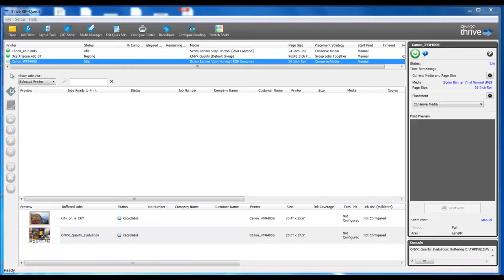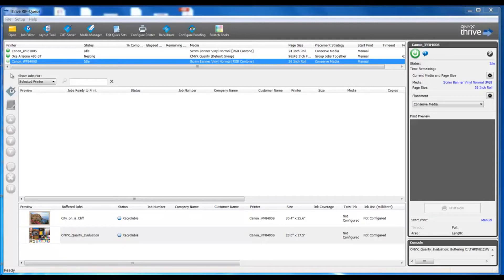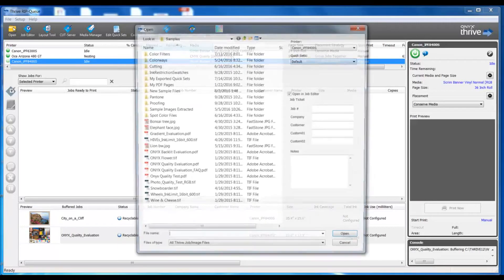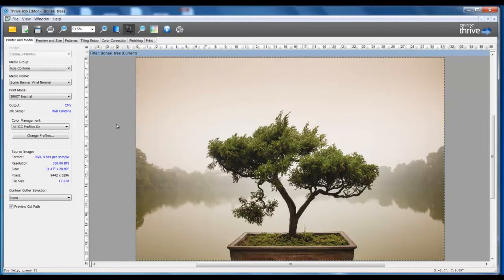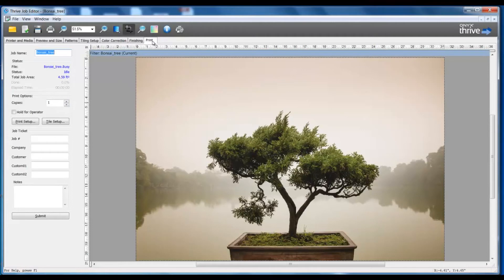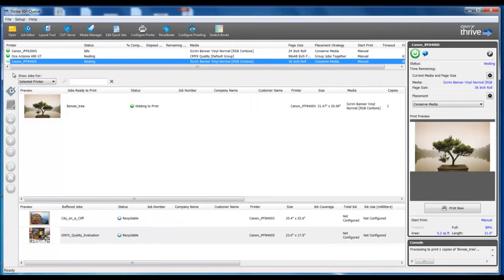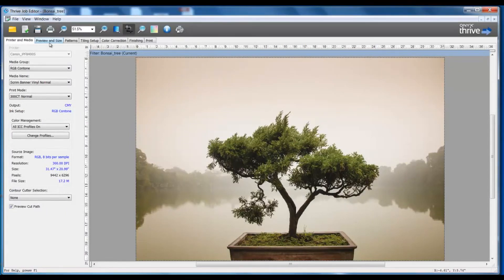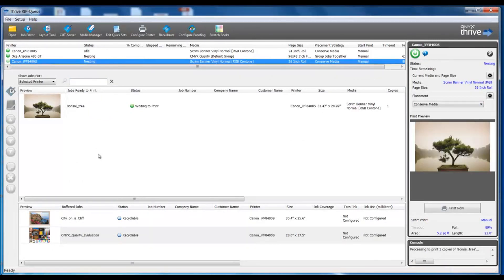ONYX Job Editor: Making changes to a file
In this training video, we are going to explore how we would make changes to the file itself to prepare for printing. See the many features and options that allow you to scale the file, rotate, apply bleed, grommets, tile panels, etc.